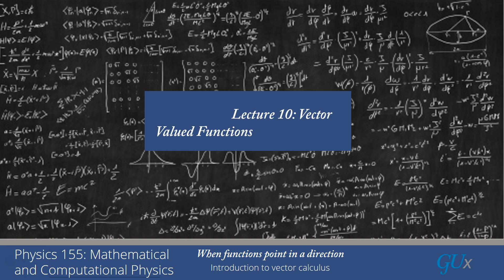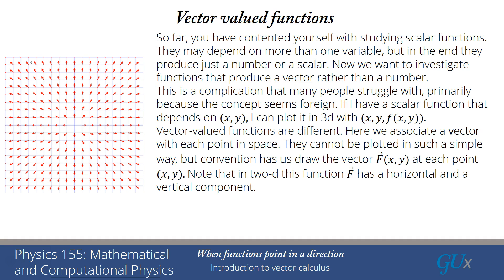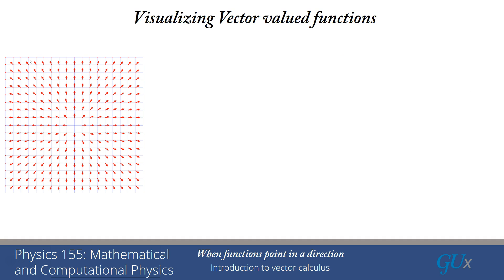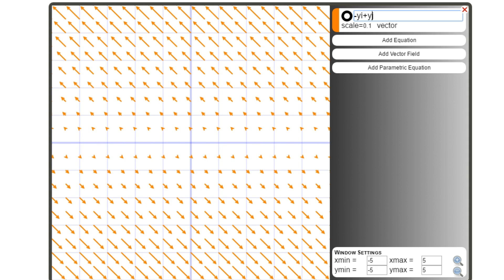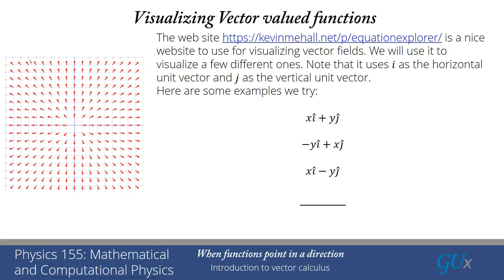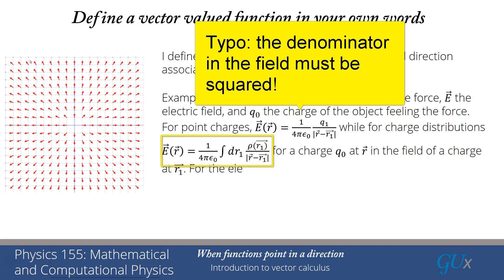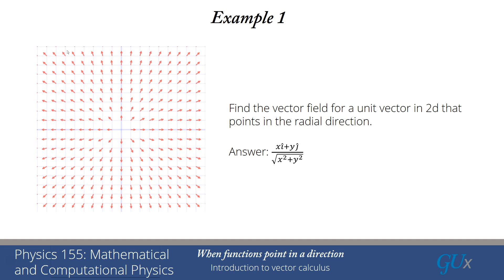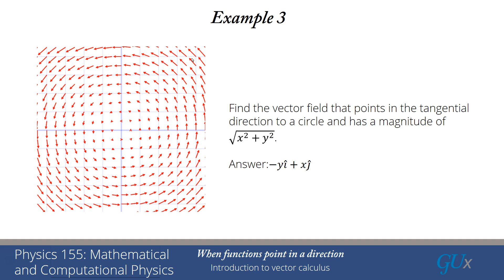lecture10 Vector-Valued Functions